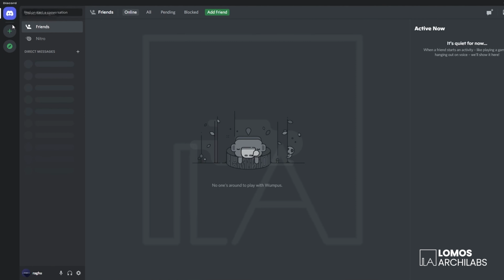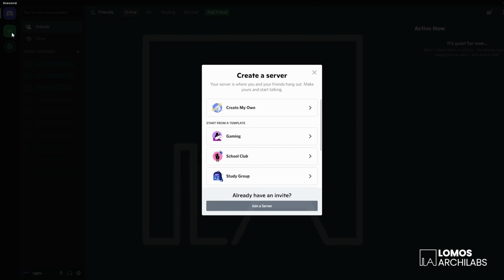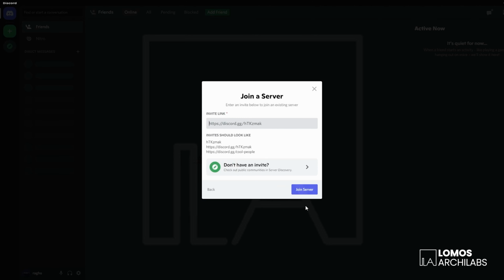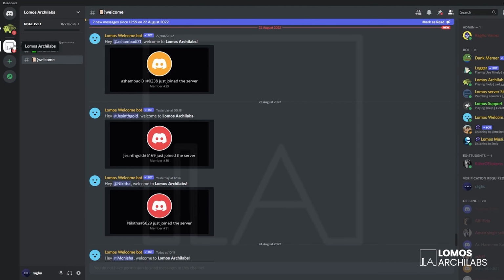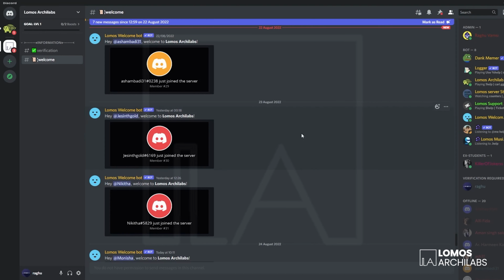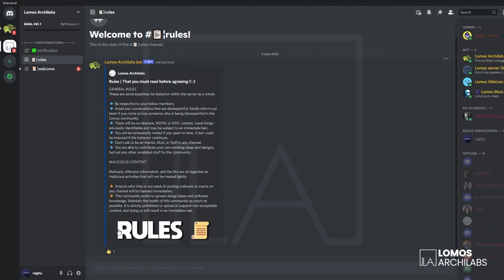How to access DISCORD SERVERS? 🤔🤔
Hello Everyone 🌍✨
Checkout this full video to know how to use discord step-bystep

This is our Discord Community, a place where you will find Software tips, Networking, Internship offers and many more.

Here is what you can use this for.
1. Networking
2. Hiring
3. Internships
4. Placements
5. And tons of fun 🤩

Do join us, expand your knowledge and grow with us.